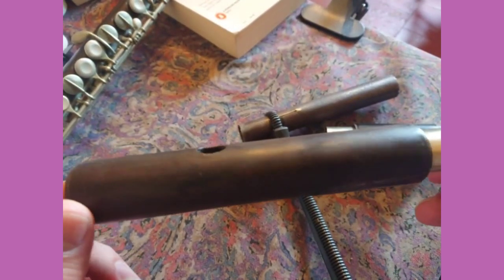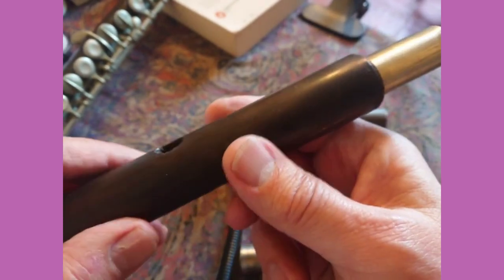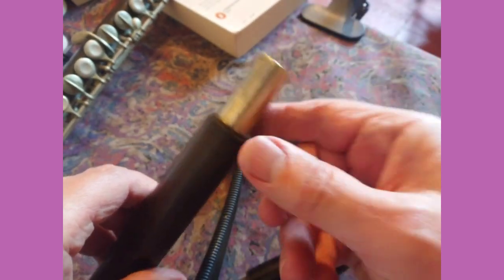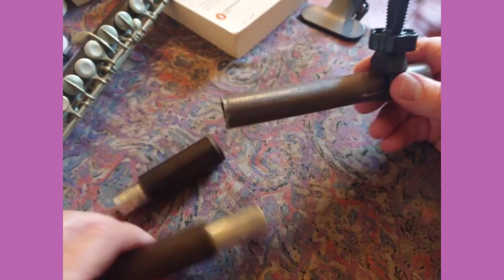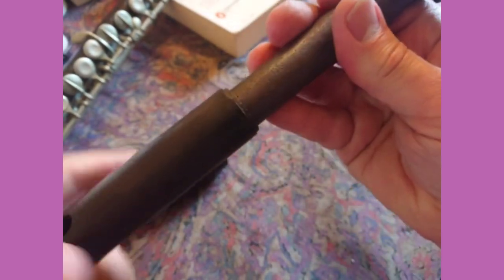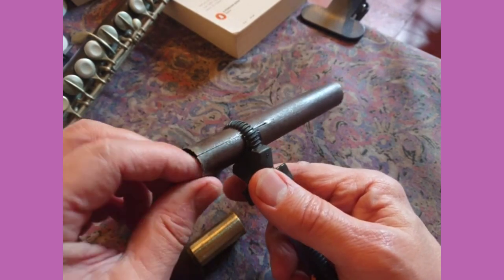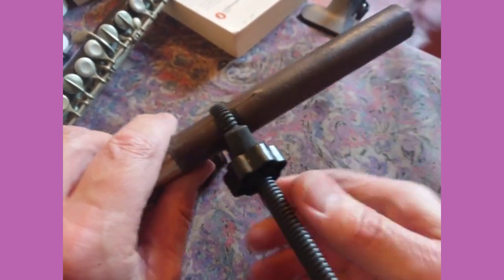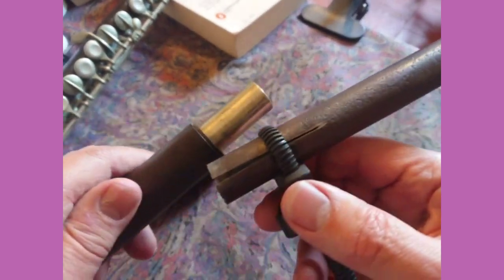Flute tuning slide head cavity obstruction removal tool (home-made)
Demonstration of an improvised home-made tool for clearing out glue residues or other obstructions from the head cavity/slide receiver of a simple system flute headjoint.

I think I may have seen a suggestion for such a tool somewhere in the past, but I don't know when/where. I'm certainly not claiming it as an original idea.